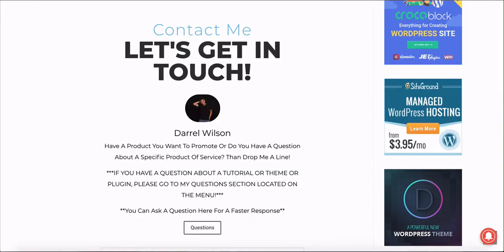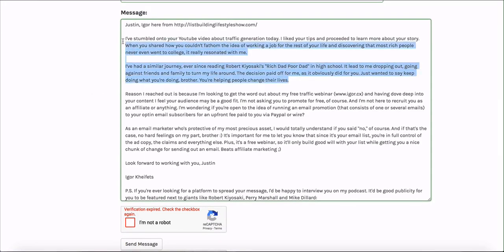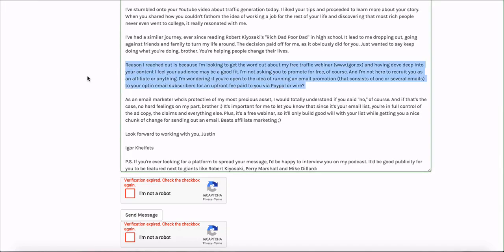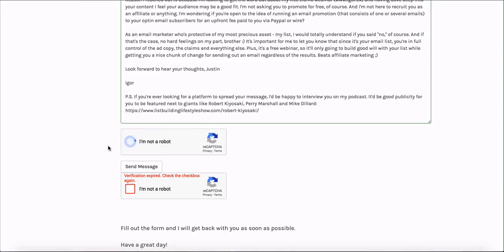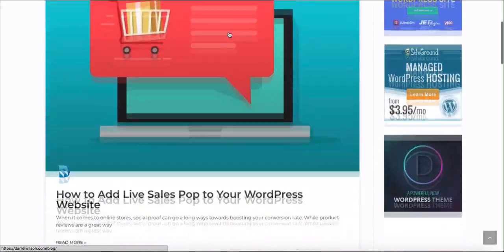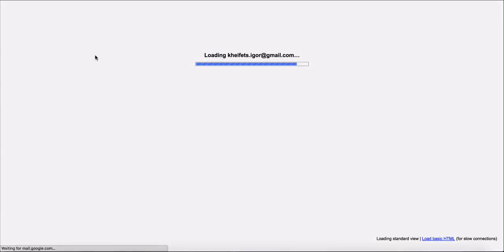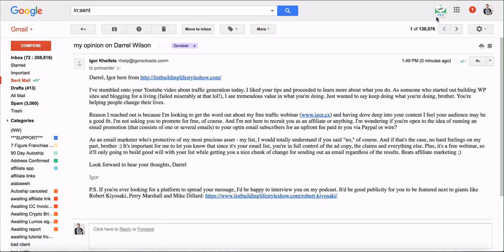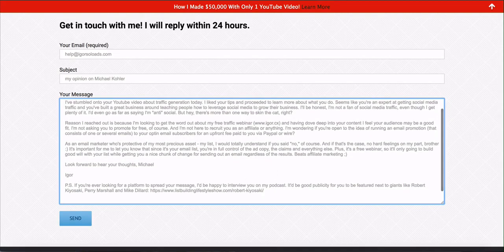06 Your Traffic Blueprint Part 2